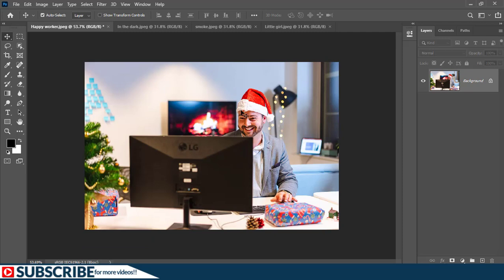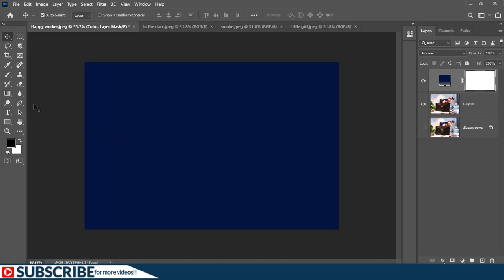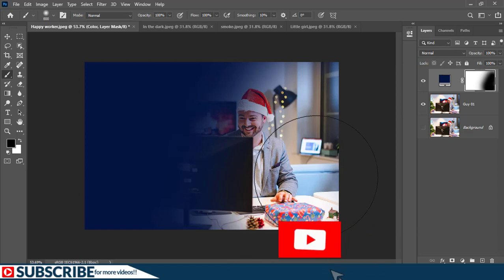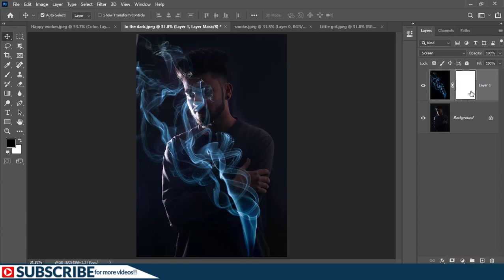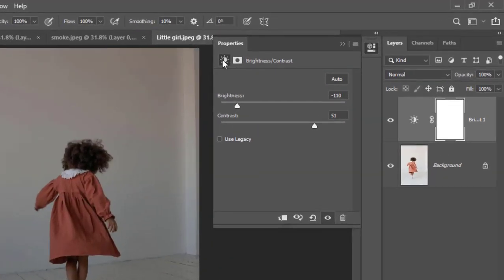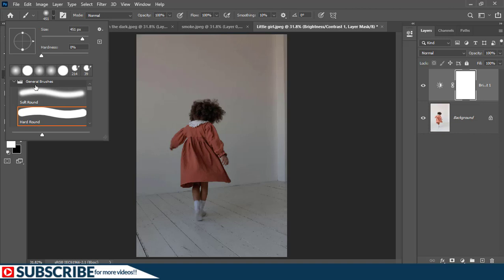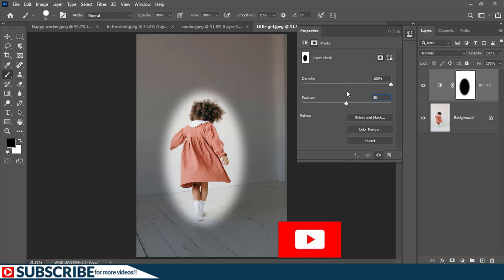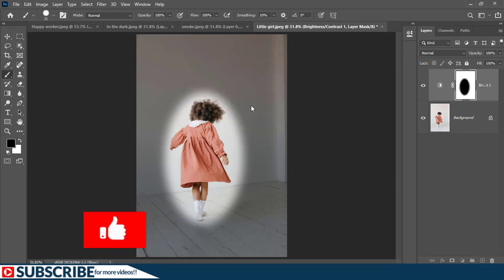Understand Layer Mask in Photoshop!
Let us dive into the wonderful world of photoshop and understand how to use layer mask.
I hope you have a wonderful learning experience watching this training. Cheers 🥂